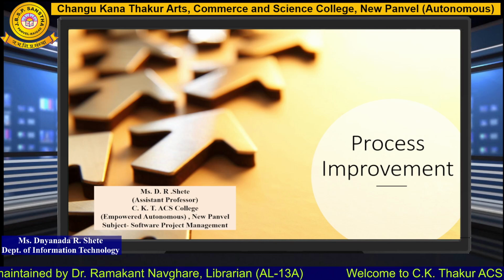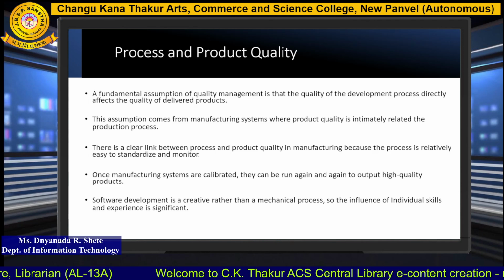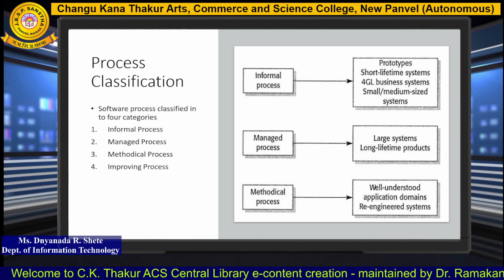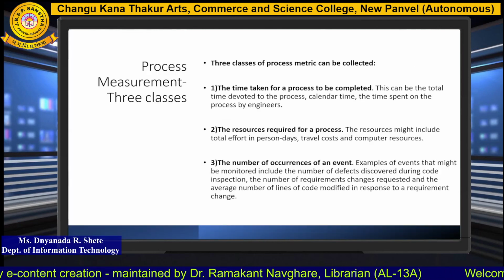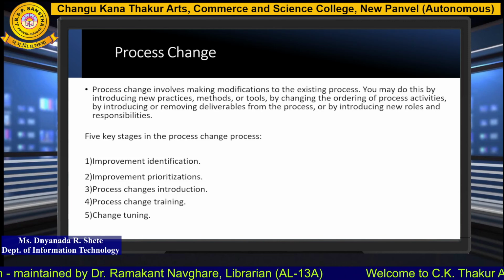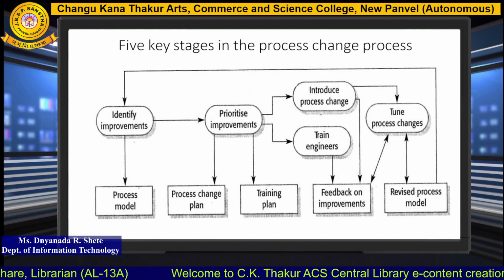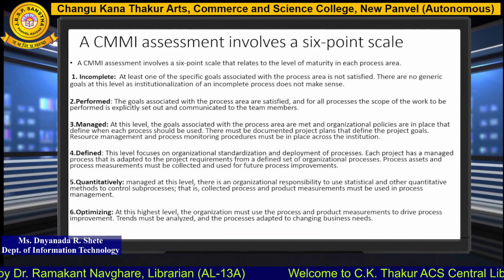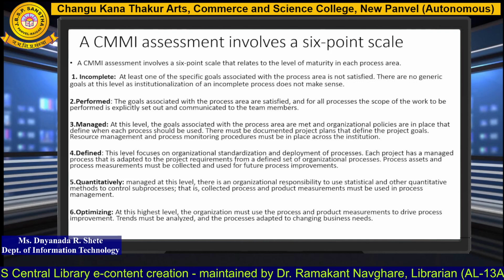Ms.Dnyanada Shete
Process Improvement by Ms .Dnyanada Shete